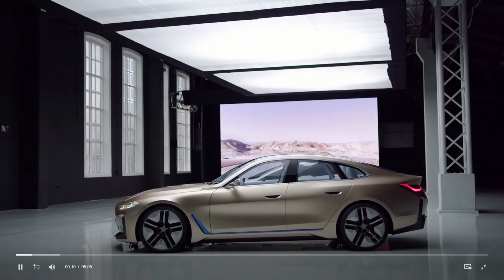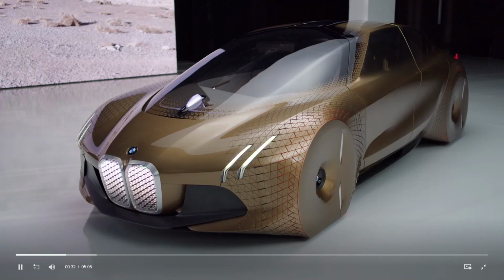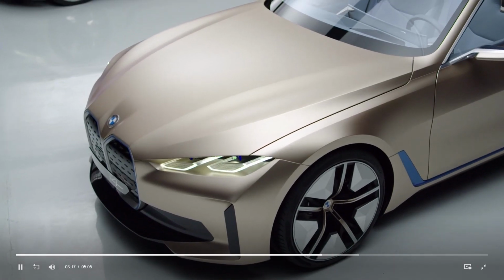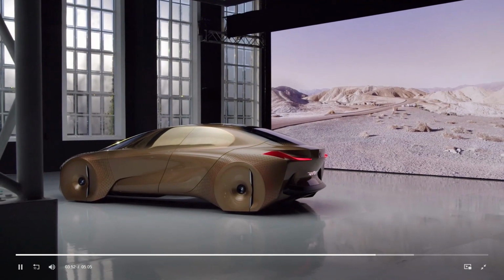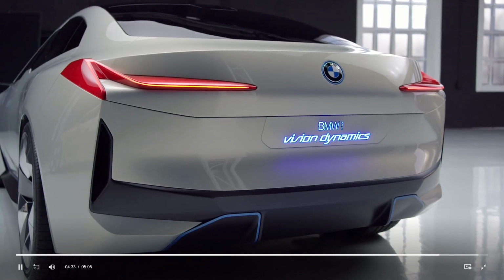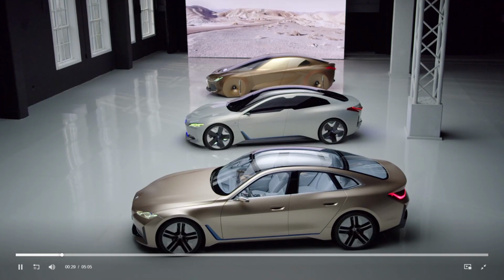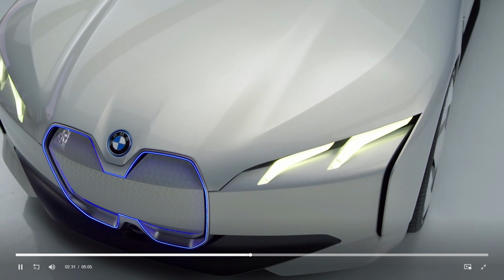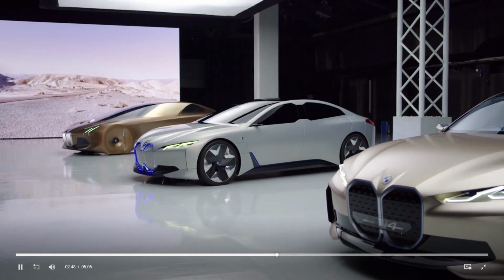BMW M Will Make Electric Cars Feel Like Powerful Combustion Engines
This new system goes beyond just predetermined driving modes as you'd find in any current car, where Sport mode sharpens throttle mapping by 20-30% while Eco mode dulls responses by a similar amount. Instead, BMW envisions a graph where you can create custom torque curves and throttle maps that correlate to your speed, where each point in the curve can be tailored as you would your sound system via an audio equalizer.